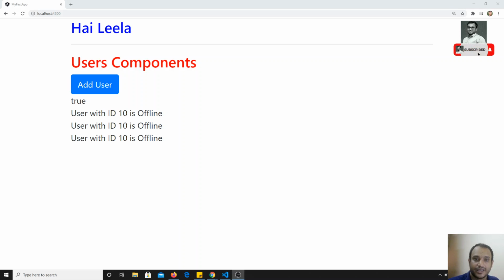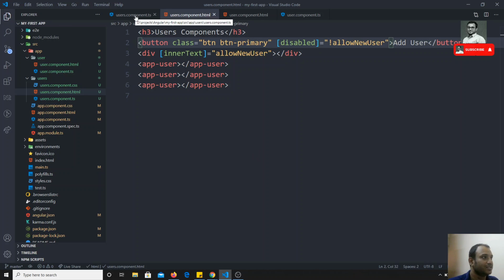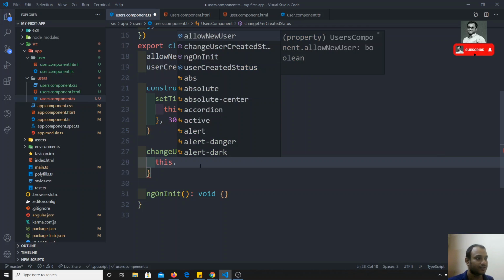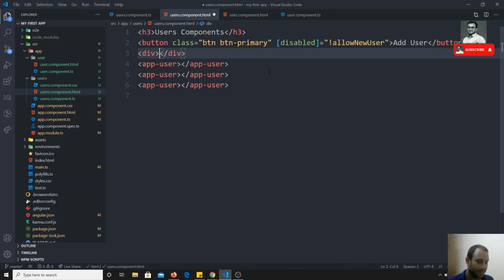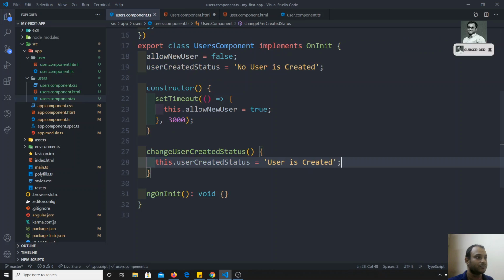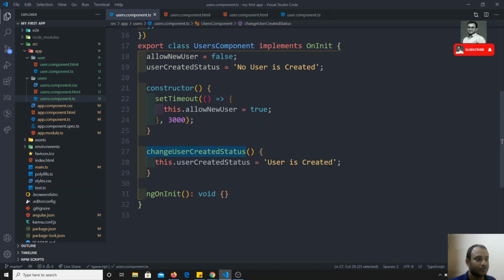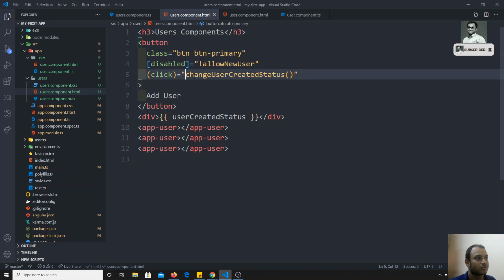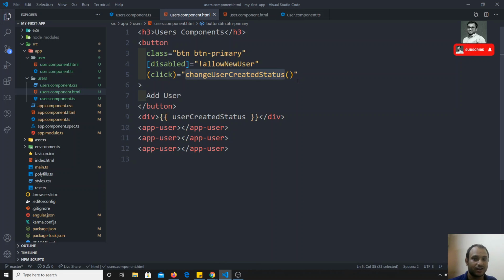13. Event Binding in Angular. Handle Click Events in the Angular Explained.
Hi Friends
In this video, we will see how to handle the event binding like click events in the angular.